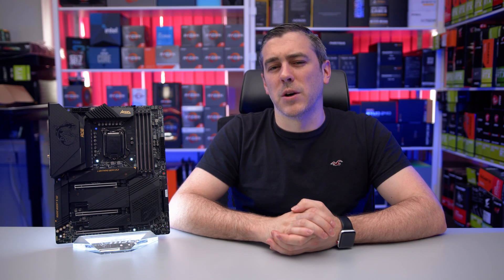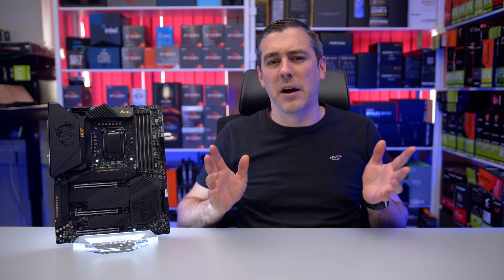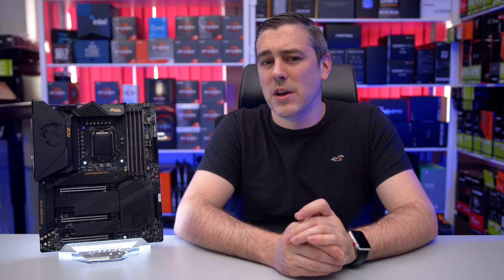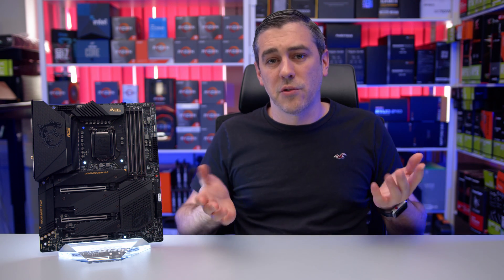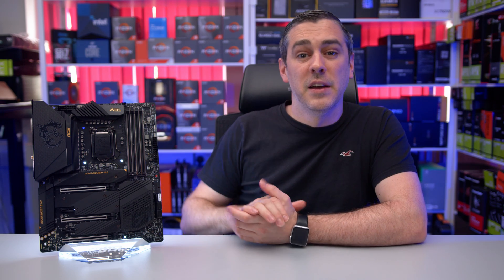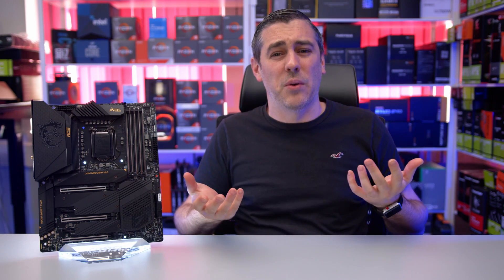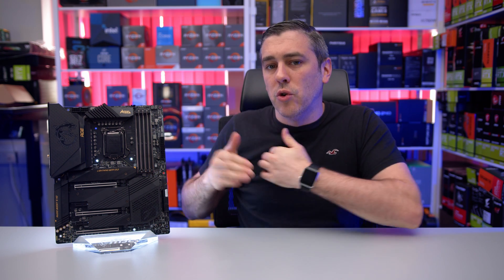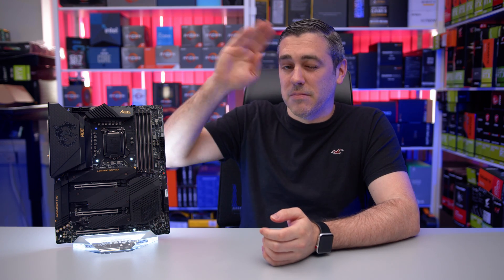Will this Mess Up Your Whole PC?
Everything you know about motherboards and PSUs might be changing by the end of the year, but the question is, are you prepared for it?

►UK Links◄

►US Links◄